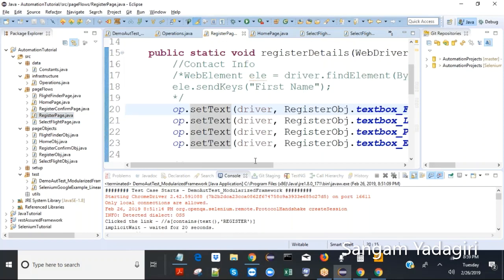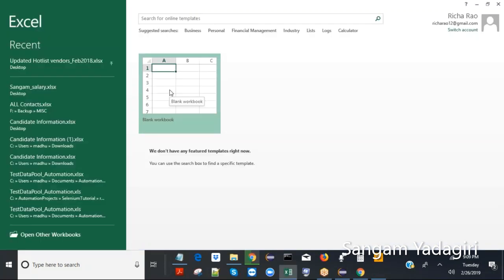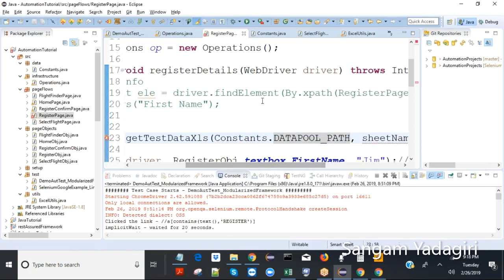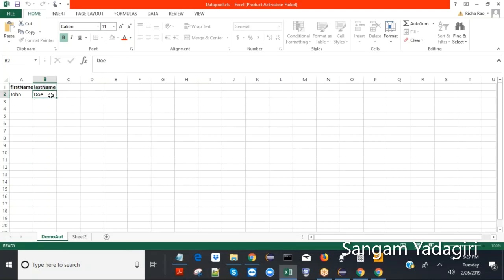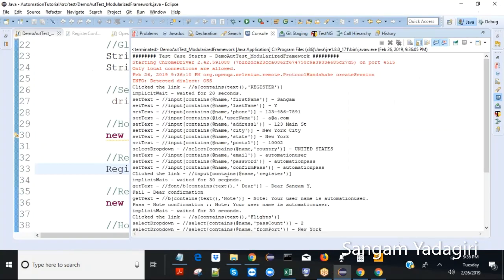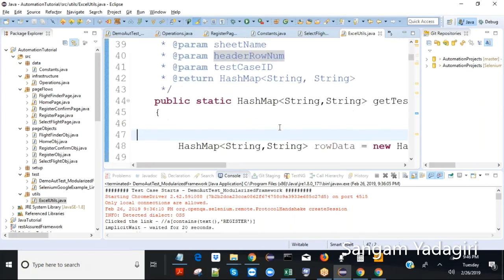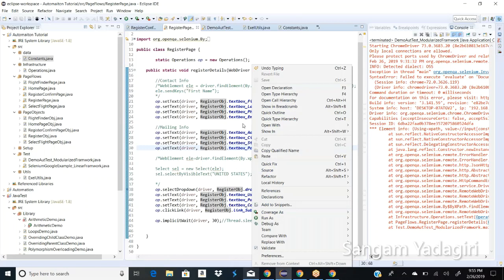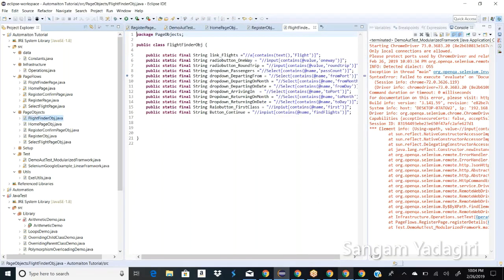Selenium WebDriver | Data-driven testing with Excel using Apache POI